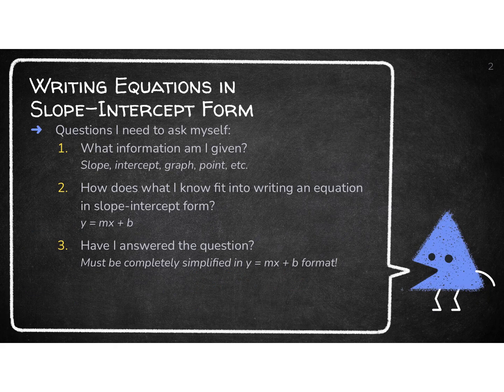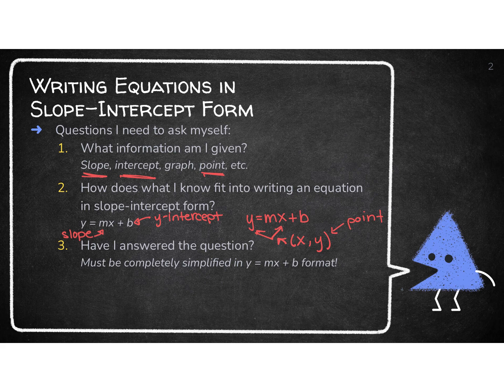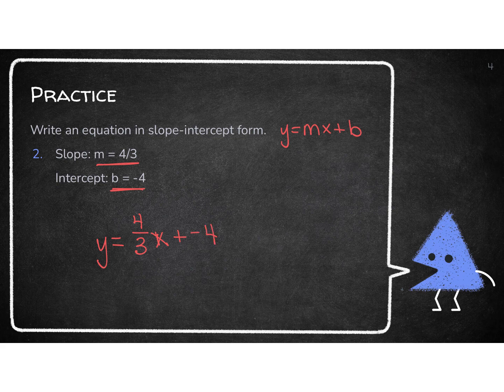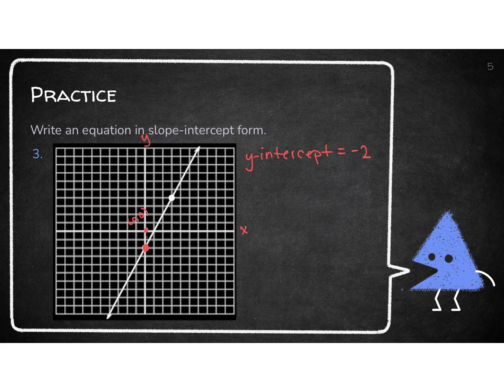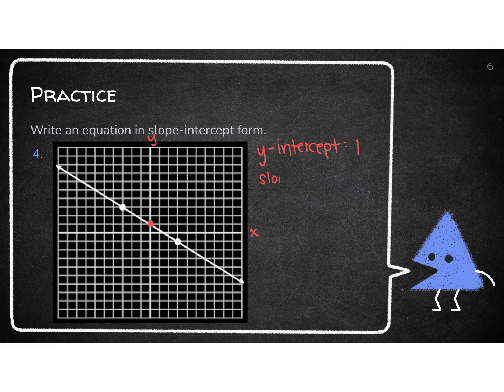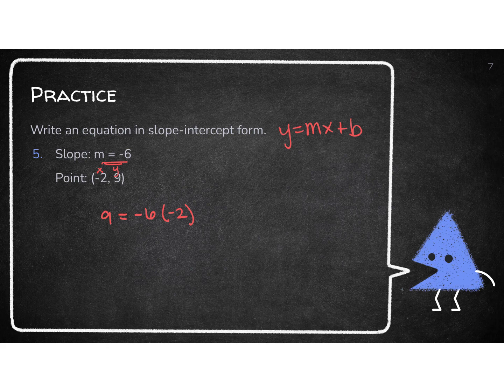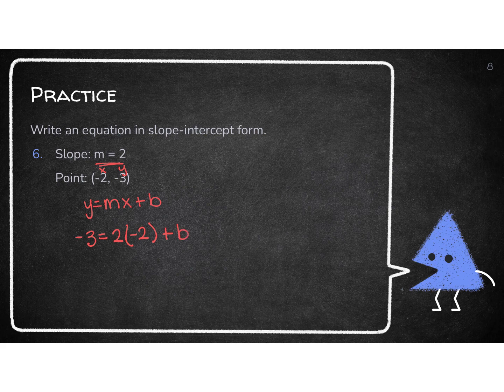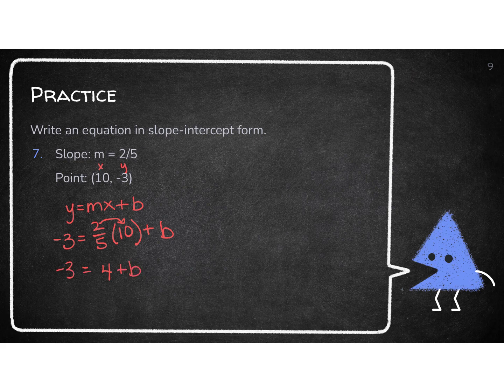Unit 1 Lesson 6